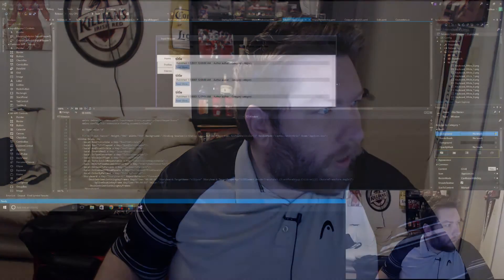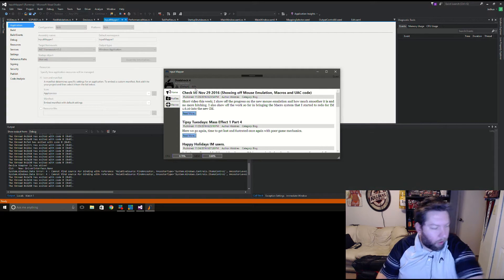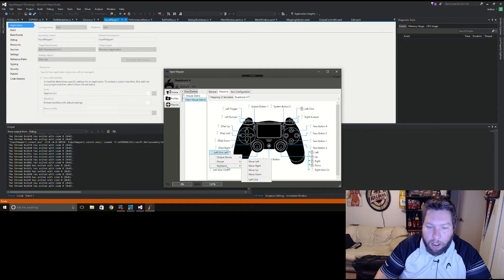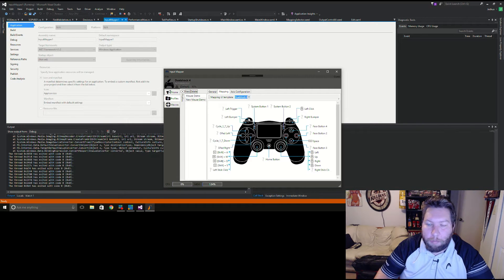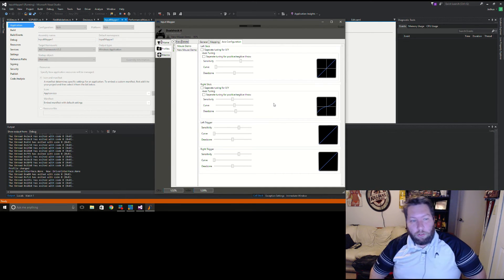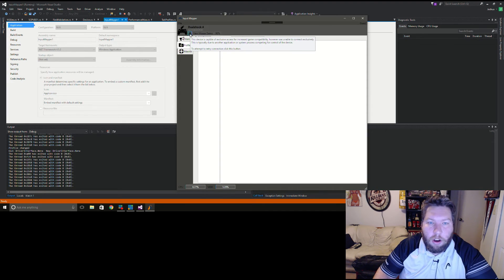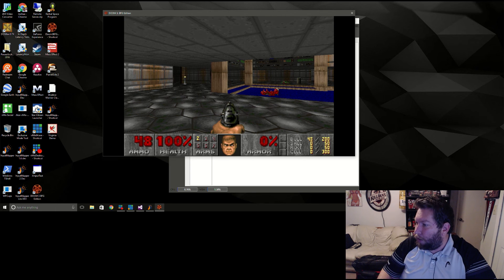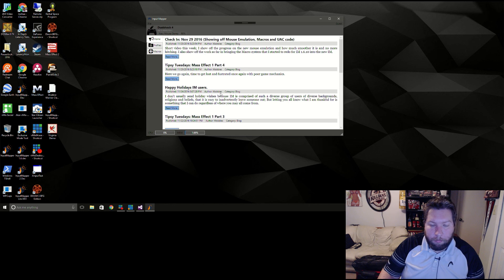Check In: Dec 6 2016 (In Game KB/M mapping and axis tuning demo)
Here I demo some of the bonus mapping options that are going to be standard in IM beyond normal keyboard and mouse emulation. I use Doom I to showcase new functionality such as automatic run modifiers on KB mappings to sticks, the new smooth mouse emulation, and cycling through weapons without taking up a whole bunch of controller macro slots.